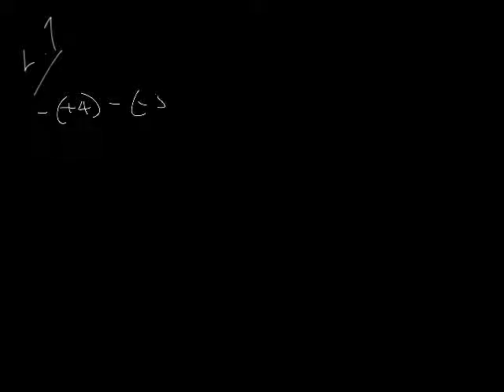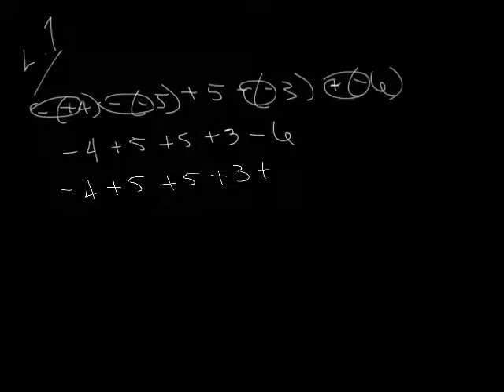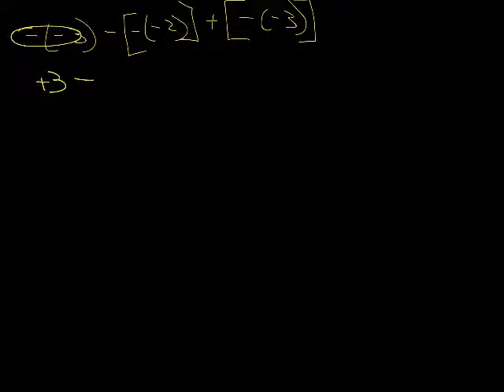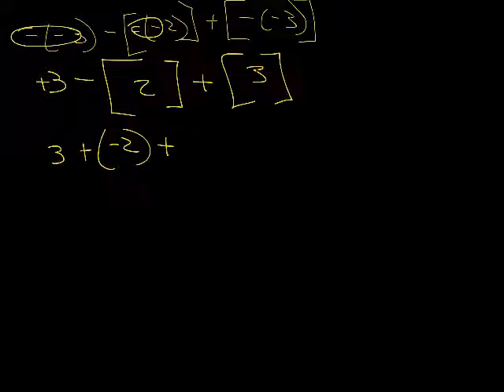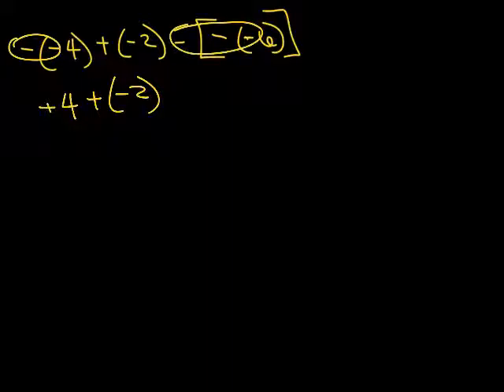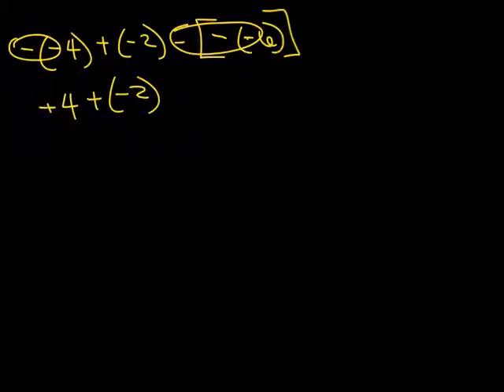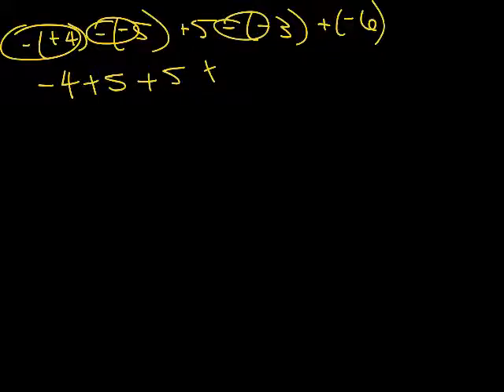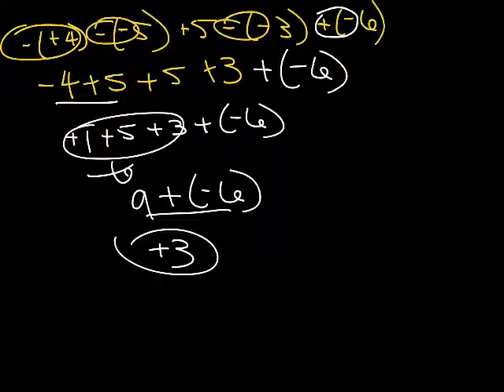L. 7 algebra 1